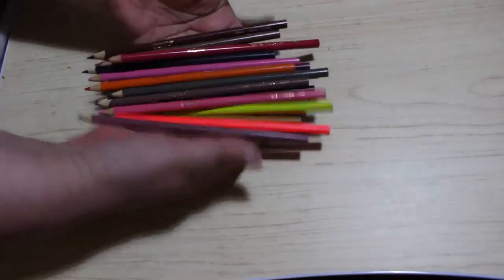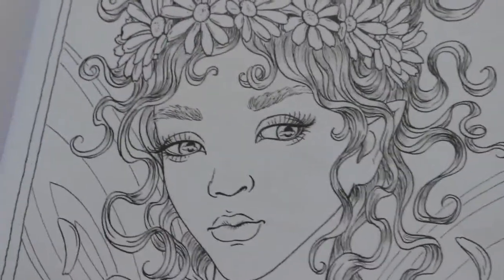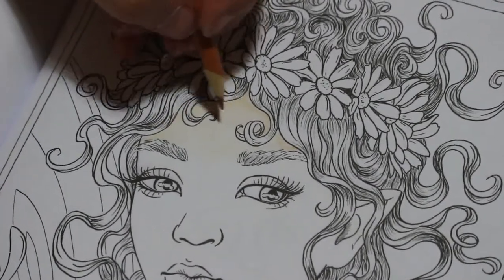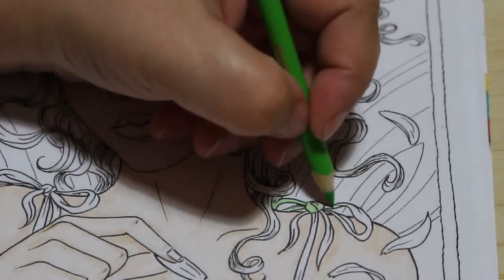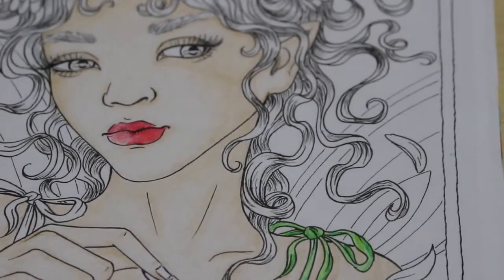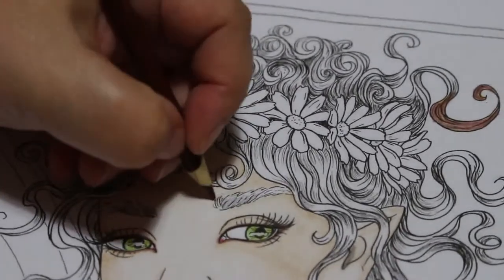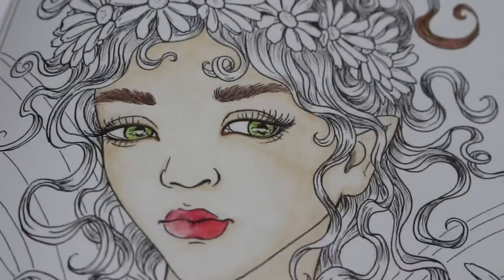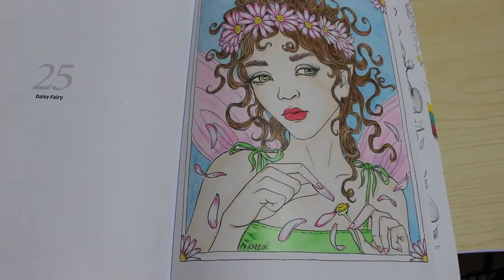Budget Friendly Pencil Review Crayola Pencils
Buy the pencils:

Amazon UK

Amazon US